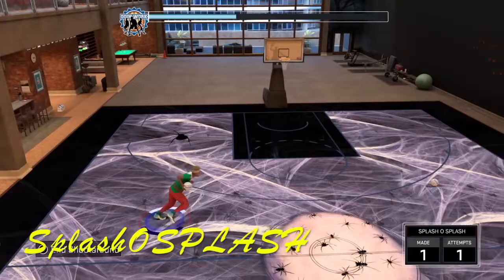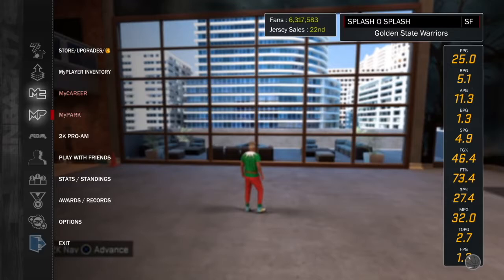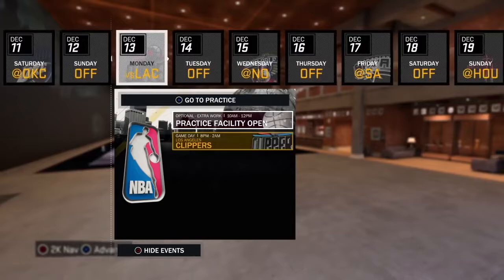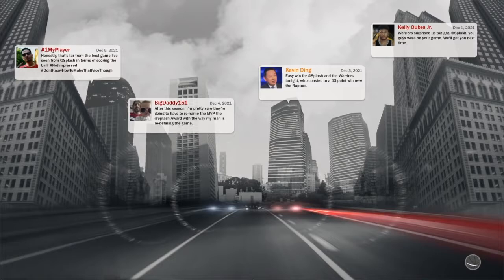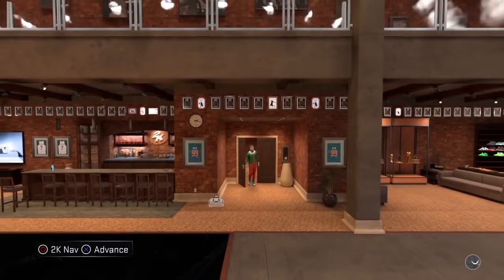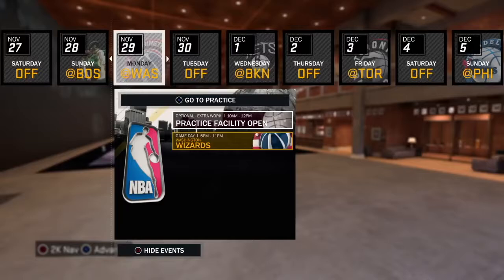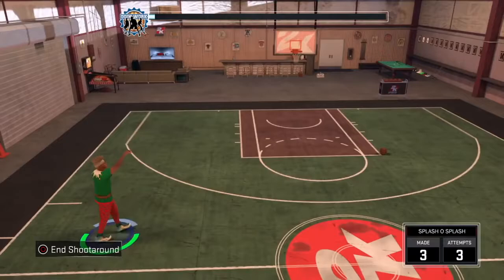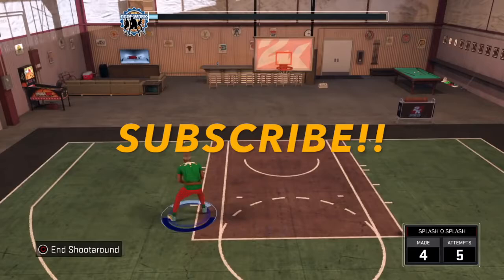NBA 2K17 UNLIMITED VC GLITCH 200k VC!!WORKING NEW AFTER PATCH!!